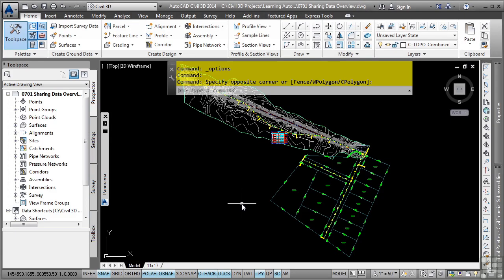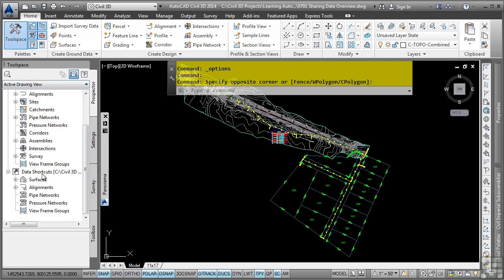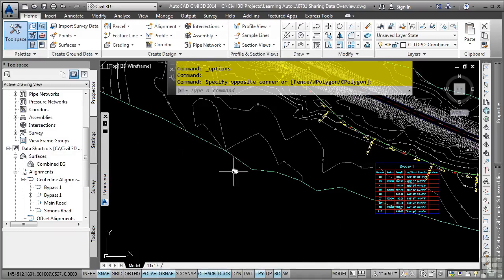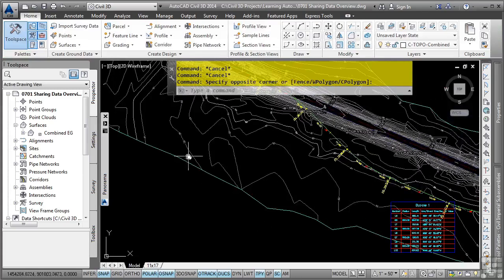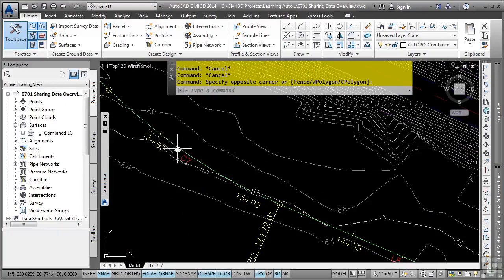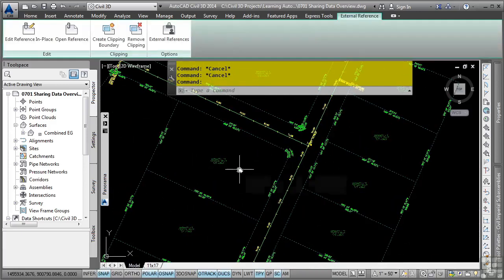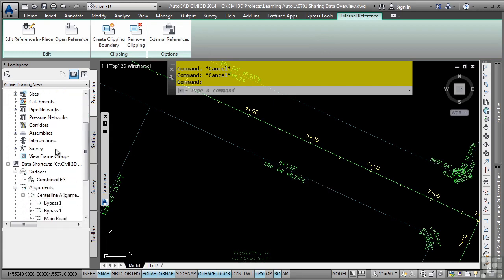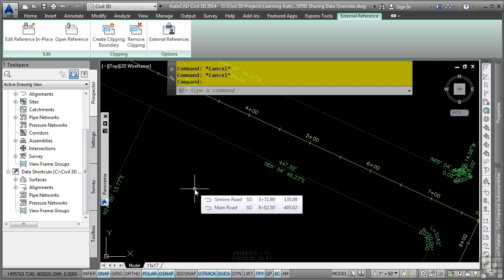07_01-Sharing Data Overview Complete Course Civil3D Tutorial Step by Step